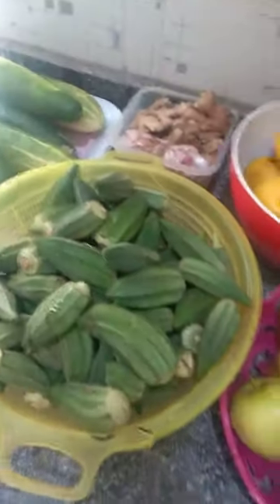how to make okramelon mariacado soup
Away from serious work, let's have fun making this my special recipe soup. don't forget to like , subscribe and drop a sweet comment for your boy. you're also free to share the ingredients with family and friend.. I'll be in the comments section.

I almost forgot that the okra was from my home garden.